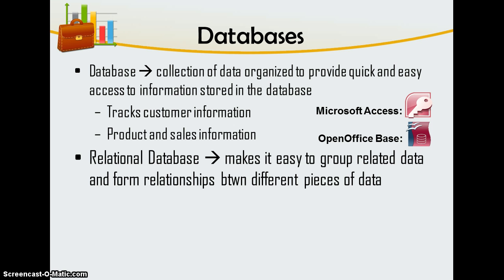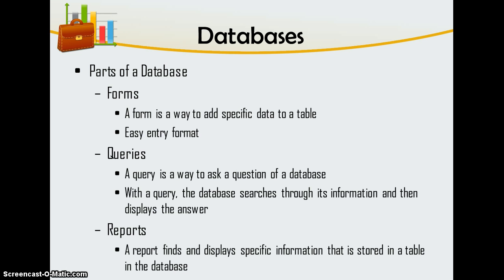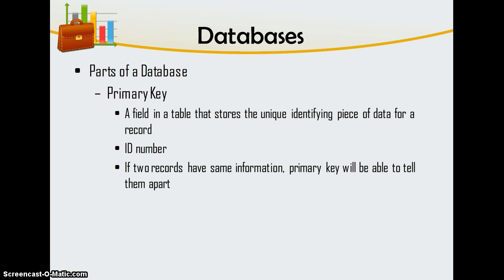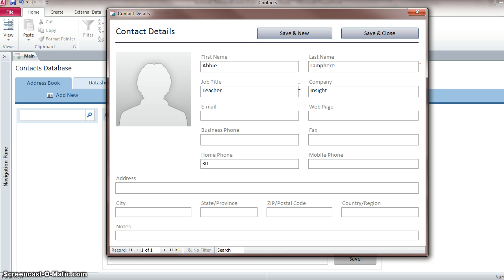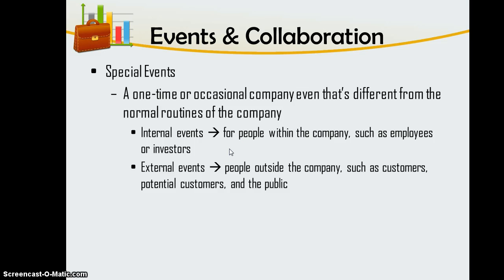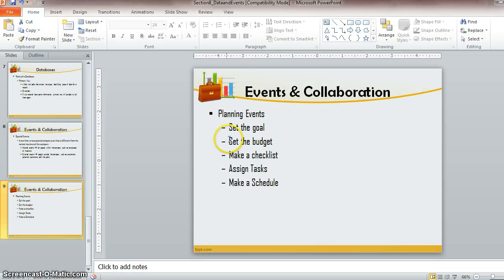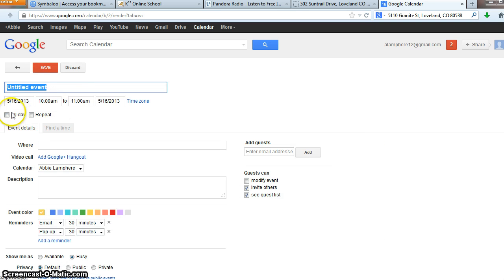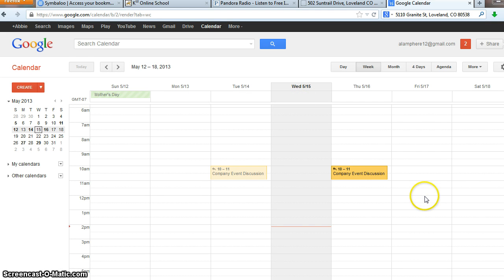Mkting II - Section 8 (Assignment 8S-2)